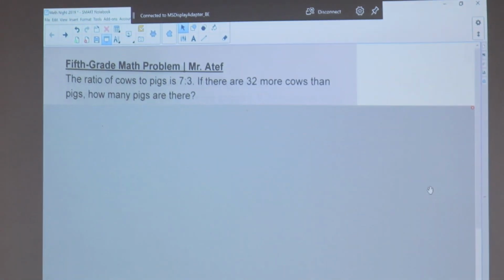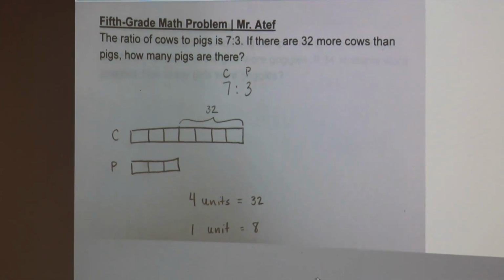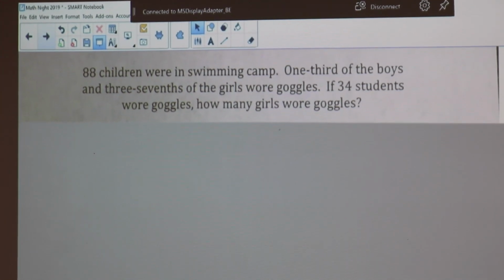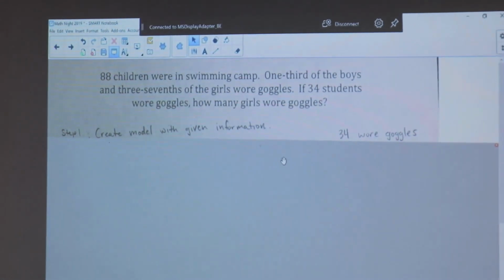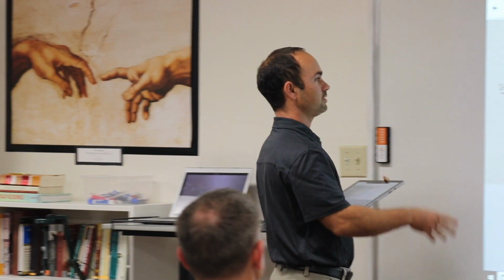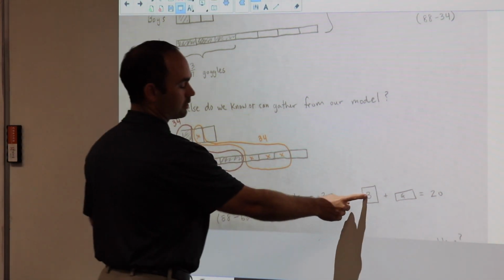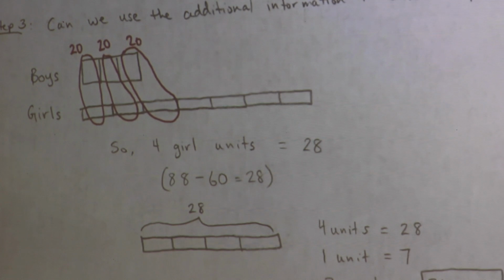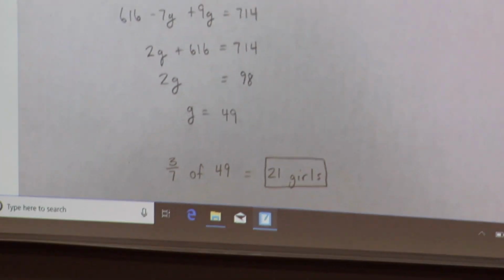Mr Atef 5th Grade Math Night